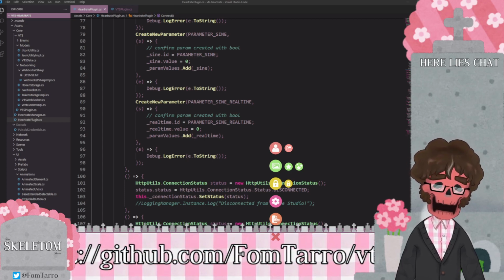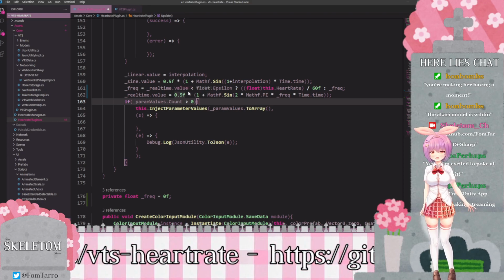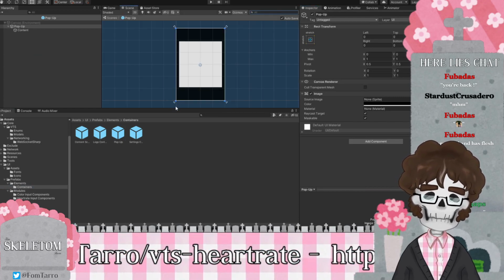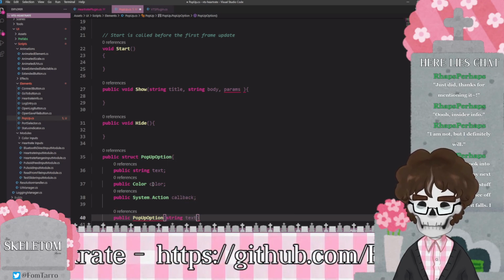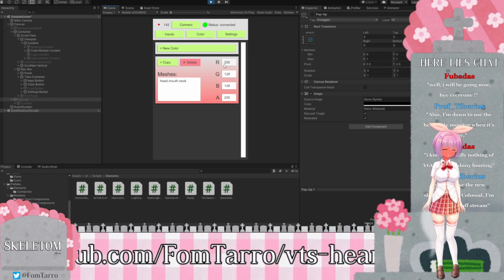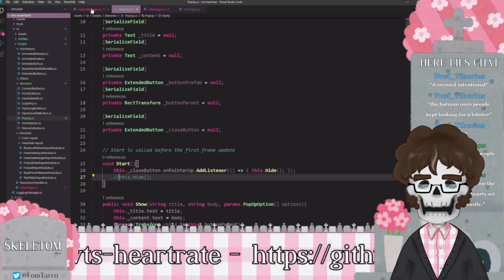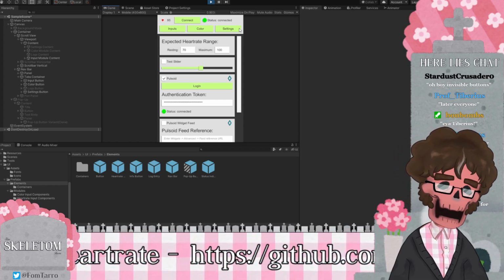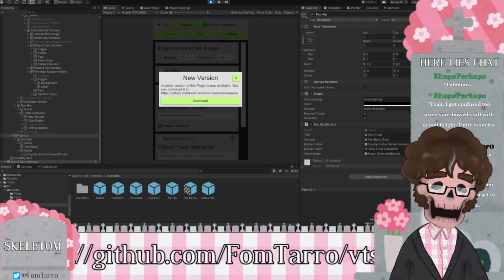【VTube Studio #4】 Let's Build a Plugin! 🔌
We're a stone's throw from release. In this one, I smooth out some tracking parameters and add a pop-up alert system.